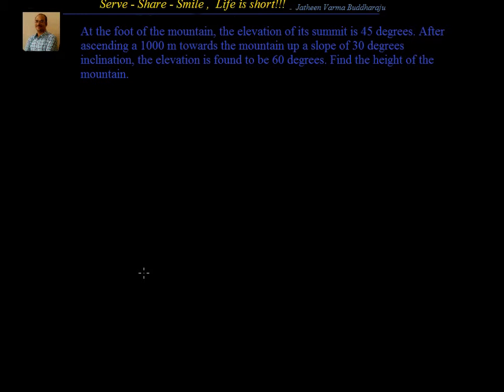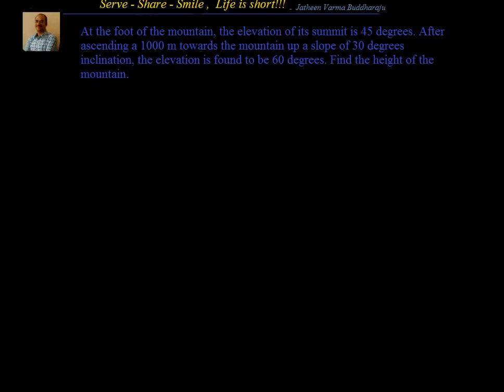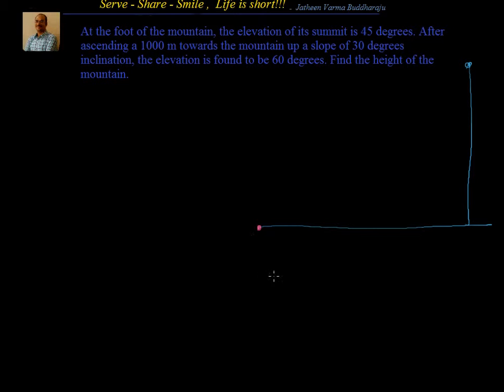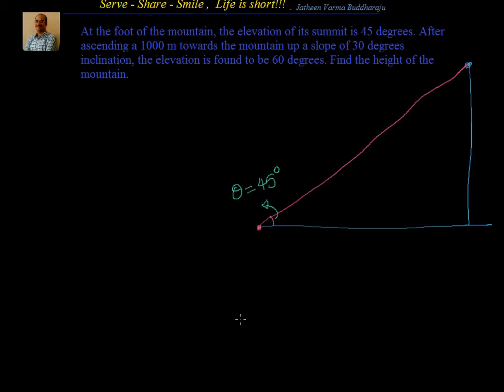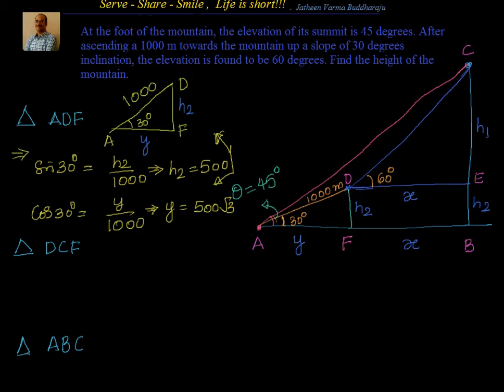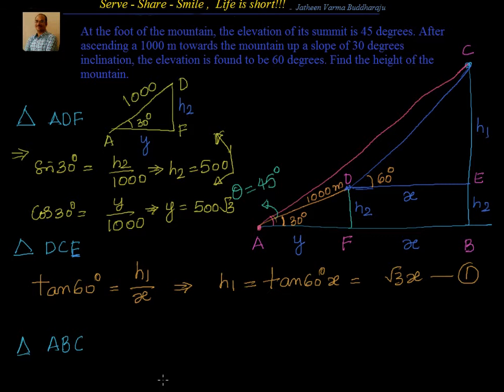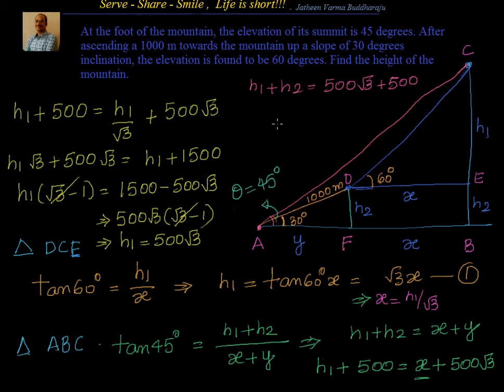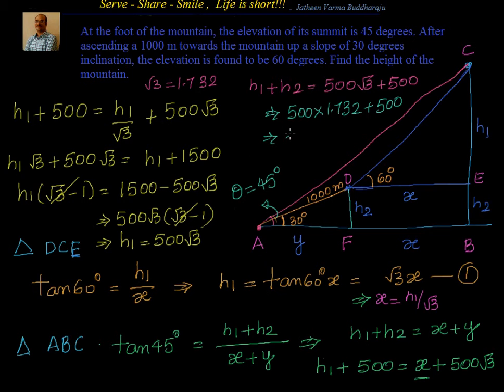Trigonometry: Heights and distances: Example - Inclined plane